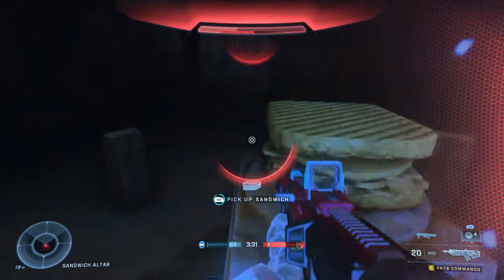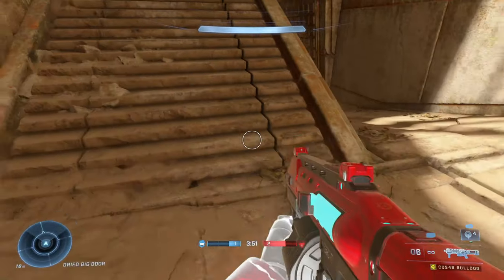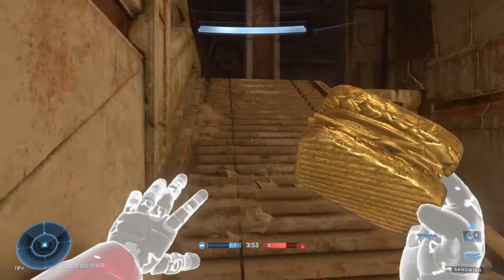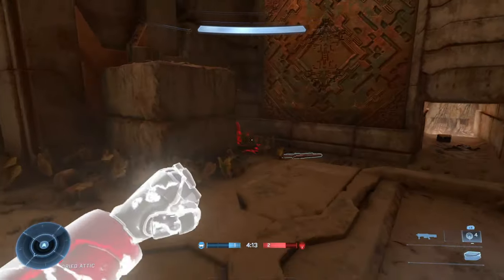Halo Infinite: Forbidden's Hidden Weapon